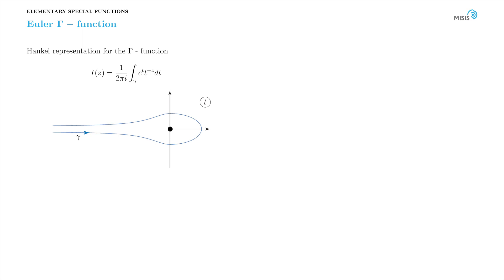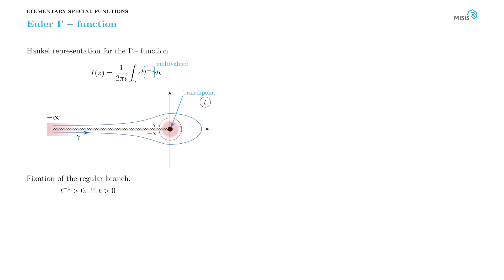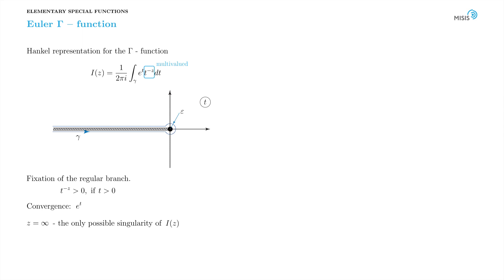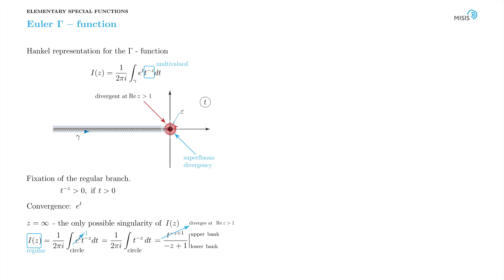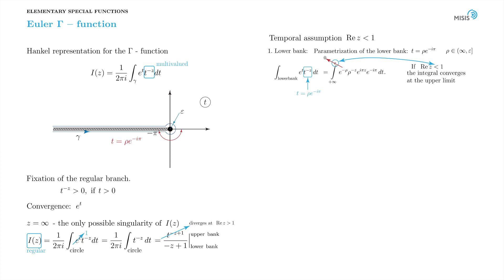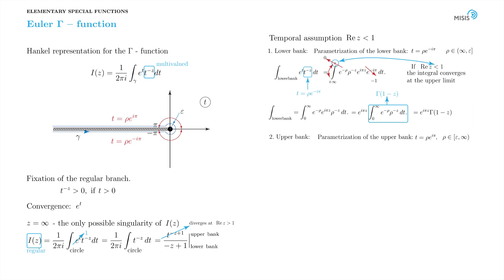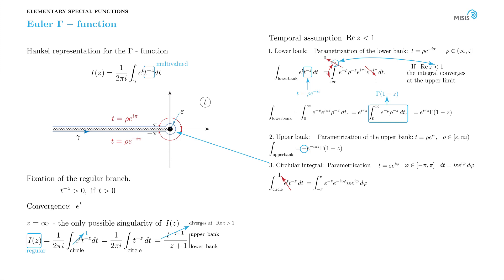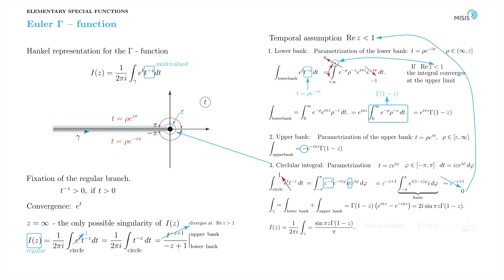Asymptotics in a complex plane. Hankel representation of the Gamma-function.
We discuss the  so called Hankel representation of the Gamma-function in the  complex plane.

Topics of the course:
    1. Asymptotic series.
    2. Special functions.
    3. Saddle point approximation with extensive practice.
    4. Solution of differential equations with contour integrals.
    5. Stokes phenomenon.
    6. Related physics applications.